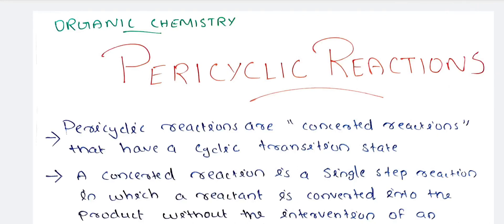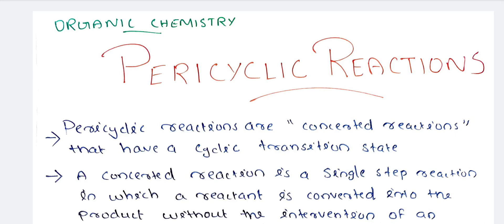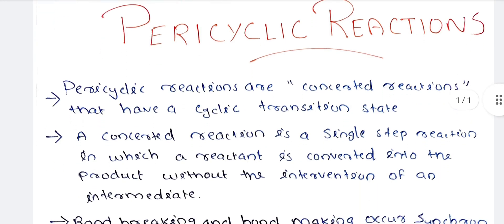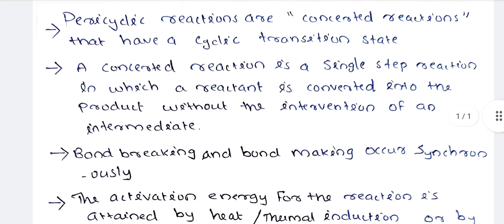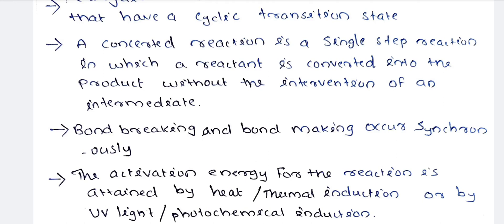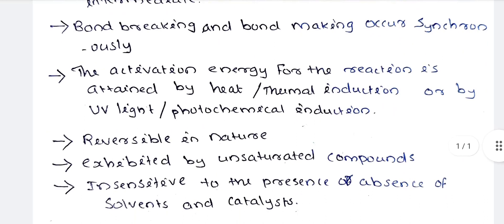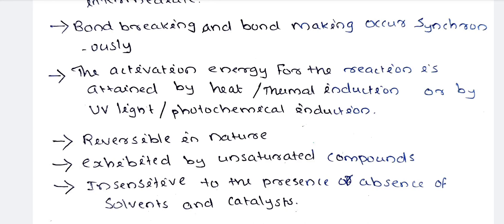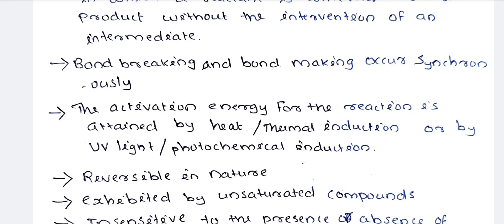pericyclic reactions/part-1/organic chemistry /6th semester/Calicut University